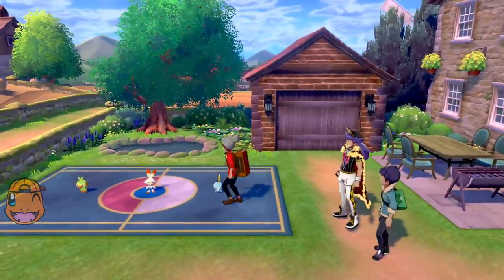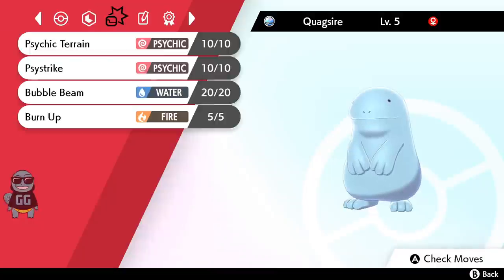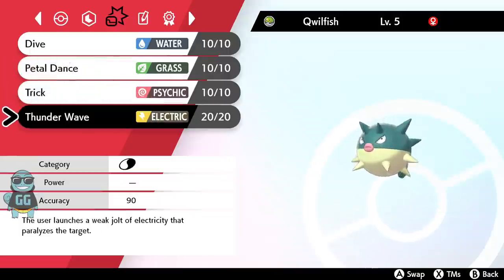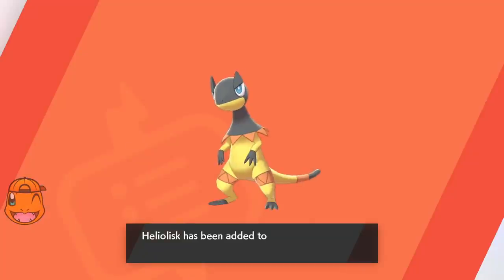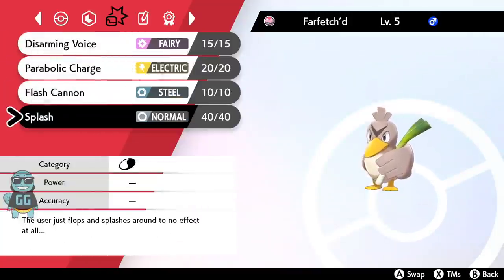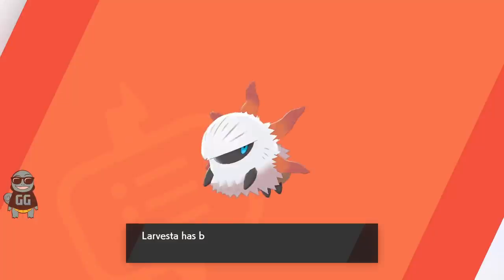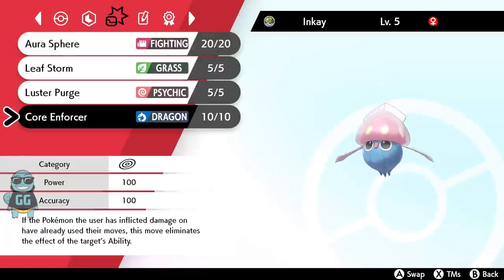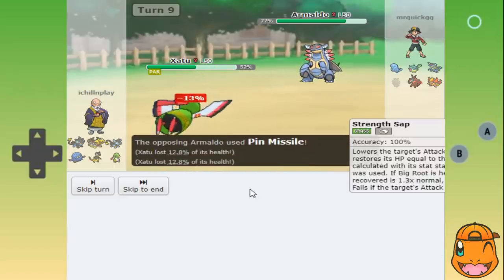WE PICK 6 RANDOM STARTER POKEMON... Then we FIGHT! Pokemon Sword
For this video we have 6 randomized files of sword and shield! we will check the starter pokemon and chose our favorite from each for a team of 6!

For this challenge guys we got randomized sword and shield so there is no telling the things we will see!

Comment a Vs challenge idea and ill make a video on it!  :D